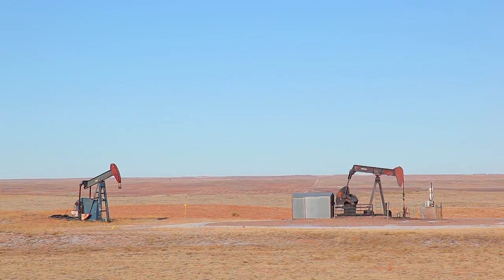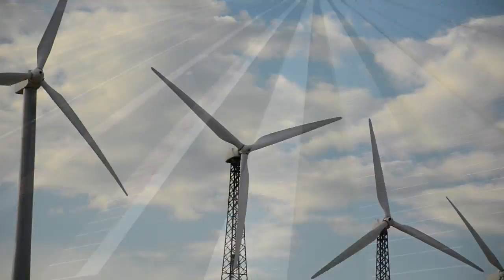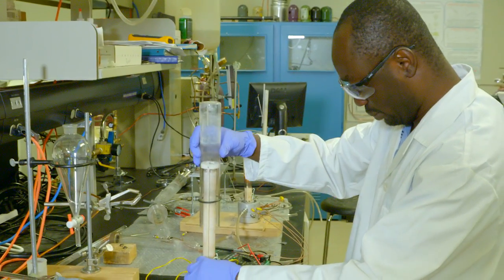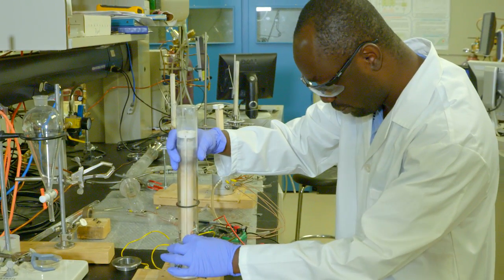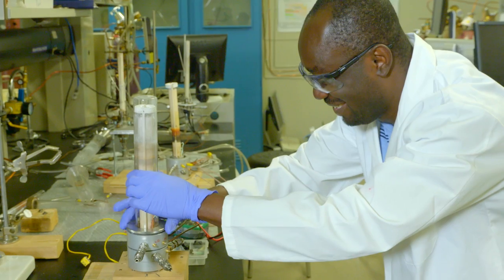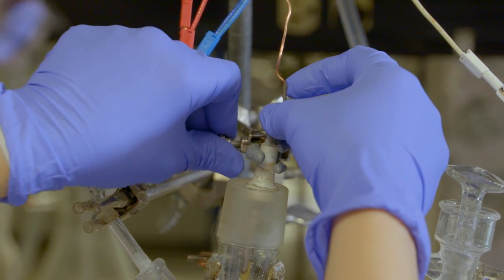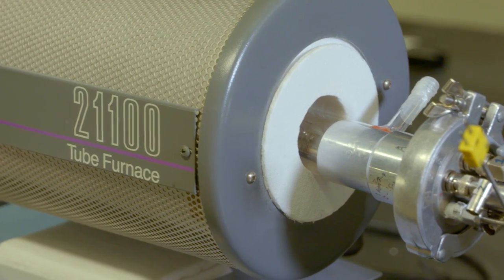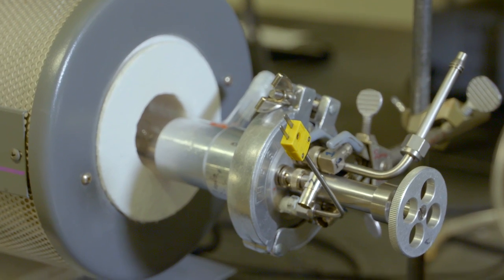How many batteries would it take to power the whole world?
Renewable energy sources can't currently meet the world's energy demands. We talk to Viola Birss, chemistry professor in our Faculty of Science, about some of the challenges with renewable energy and what we're doing to overcome them.